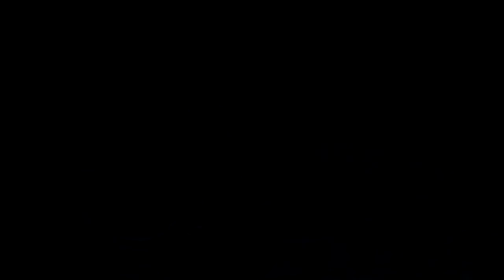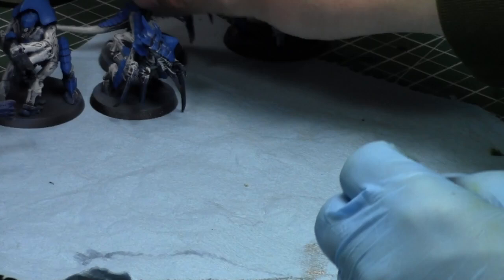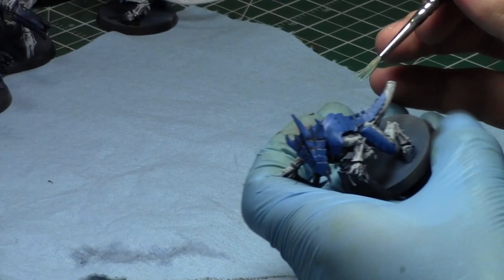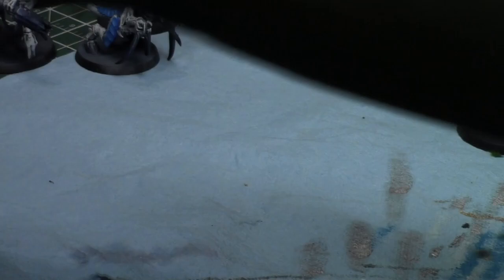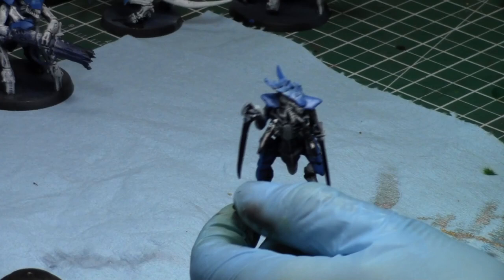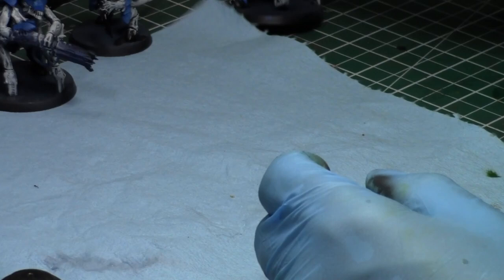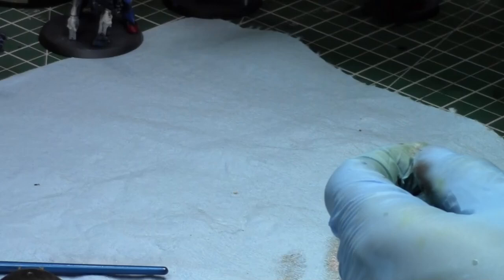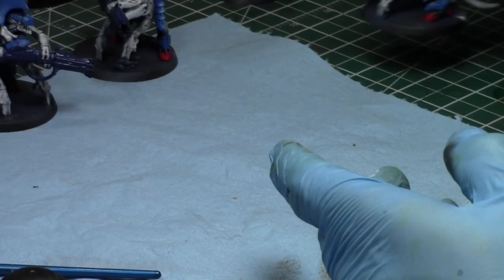Painting with Jay: Episode 34 - Trips, Hotels and Fixed Computer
In this episode, Jay continues to work on some Tyranids. Enjoy and Paint along.